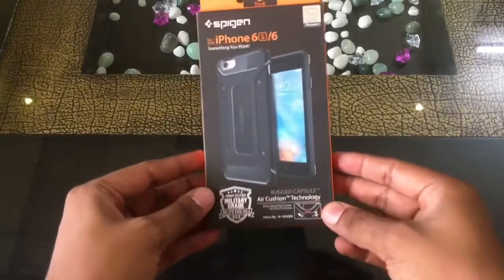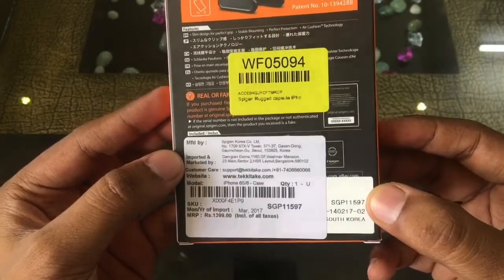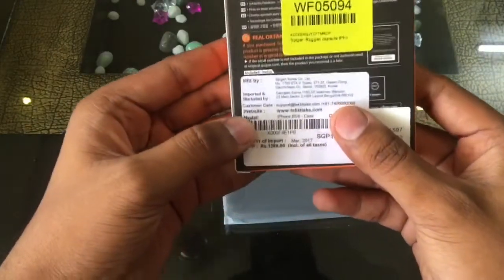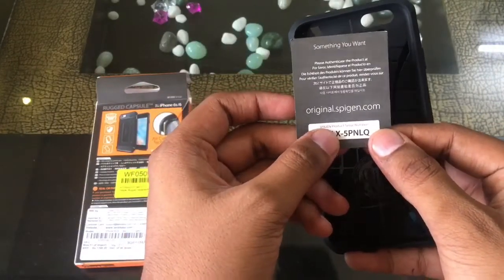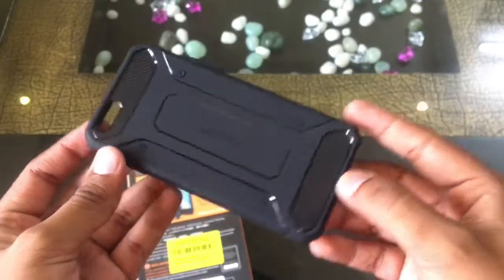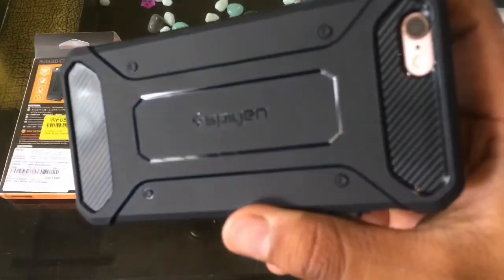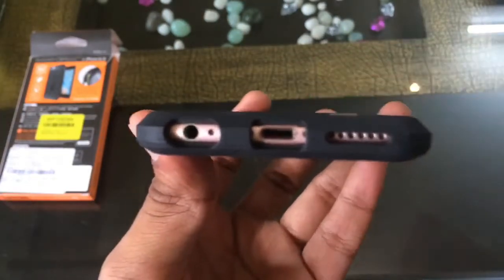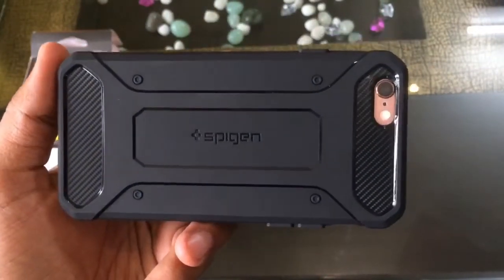Spigen Rugged Capsule Hybrid Bumper Case for iPhone 6s / 6 Unboxing & Review Flipkart India